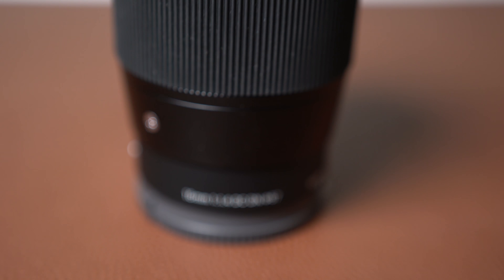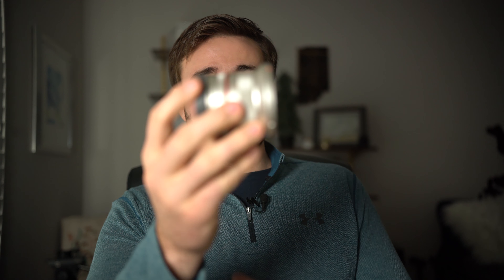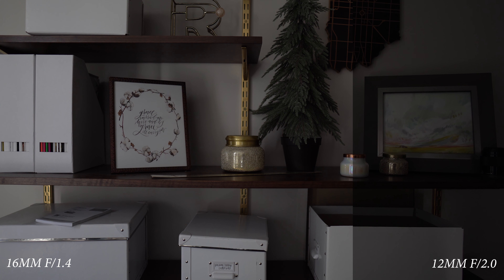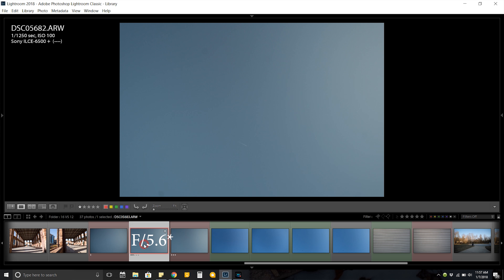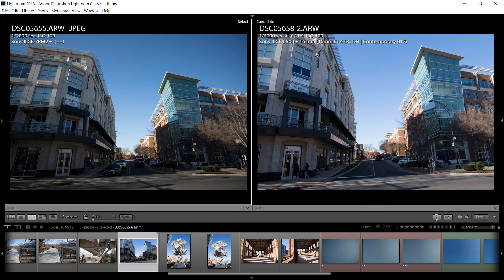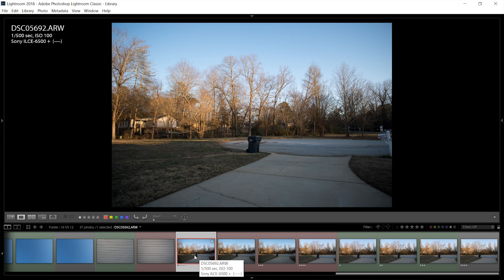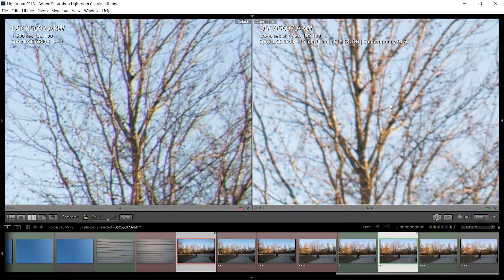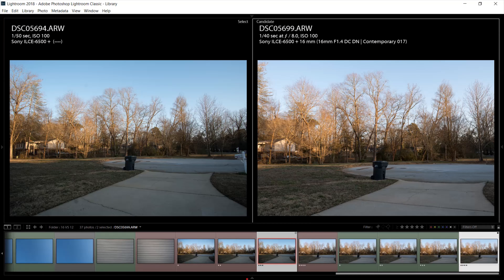SIGMA 16 1.4 Vs Rokinon 12 2.0 - A Comprehensive Comparison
Hopefully all the things you need to know about how these two lenses stack up!
SIGMA 16MM F/1.4
ROKINON 12mm

LENSES:
Wide angle Lens
Sigma 18-35mm 1.8
Zoom Lens
Kit Lens

OTHER GEAR:
Lav Mic
Manfrotto Pan Head
Big Tripod
External Monitor
Camera Remote
Bendy Tripod
Action Cam
4k monitor
Cell phone